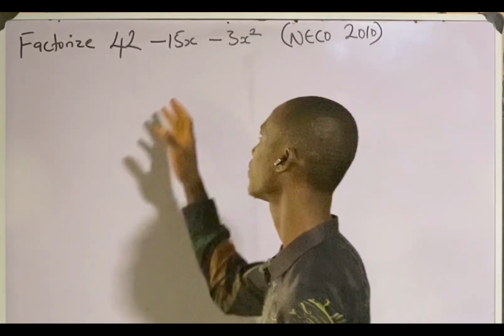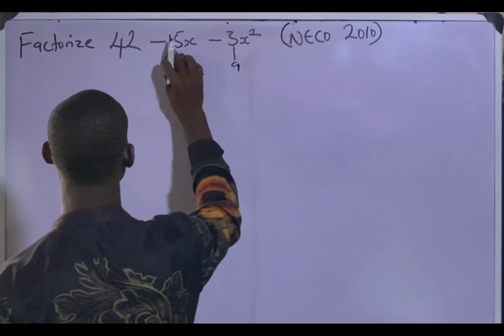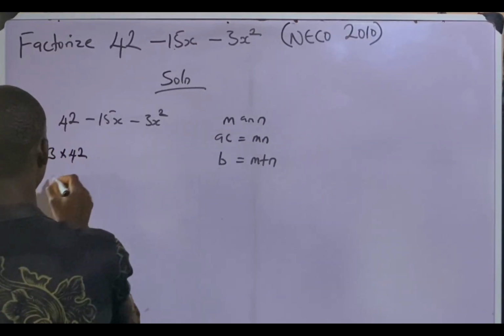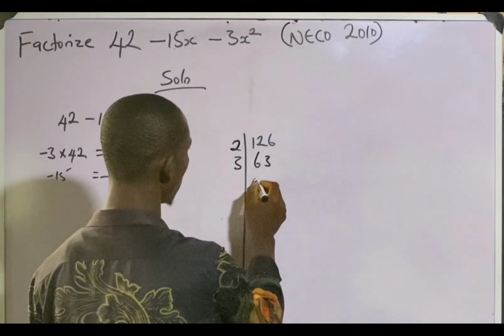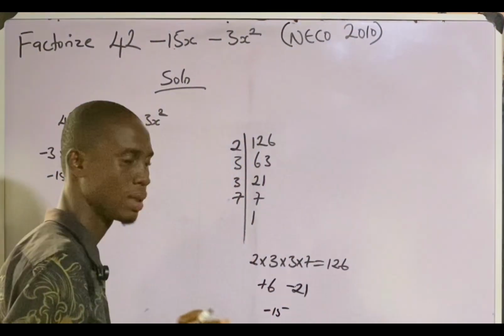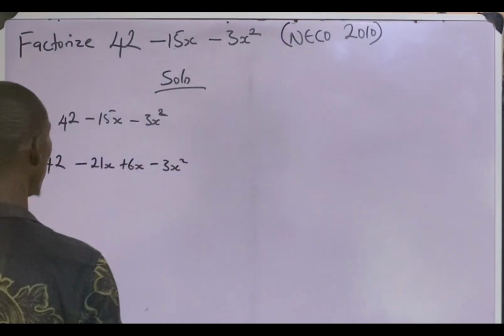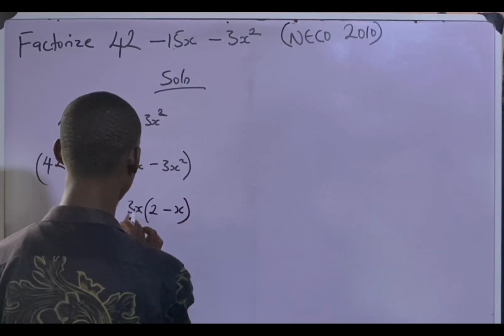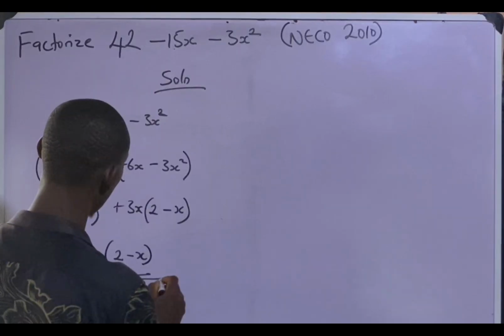Were you able to solve it before watching? Comment “YES” or “NO” below!